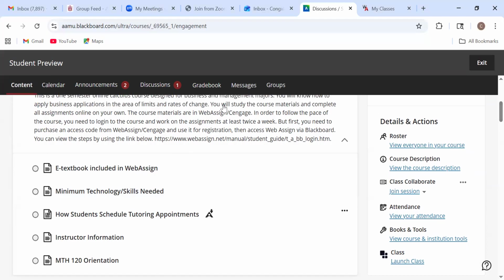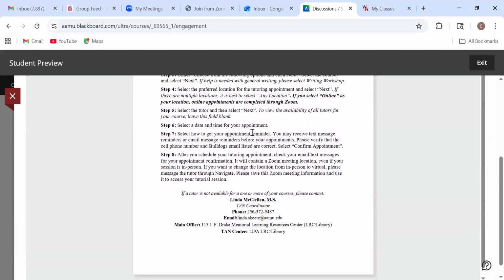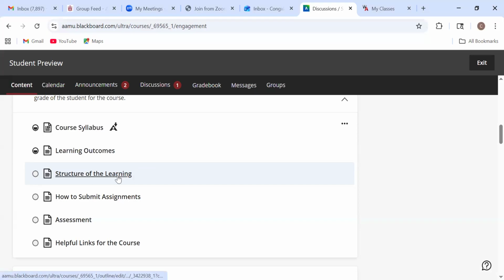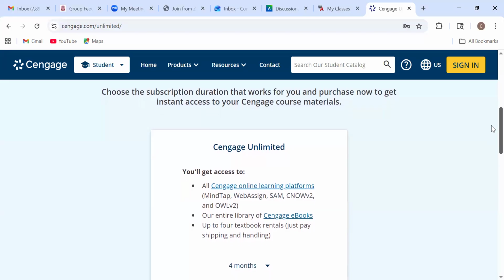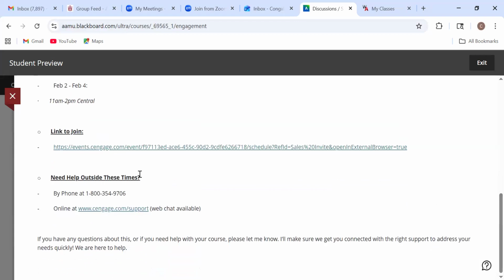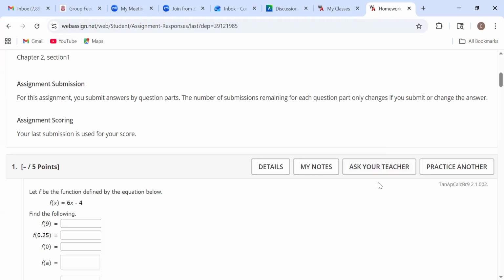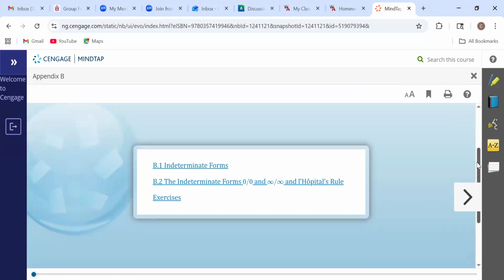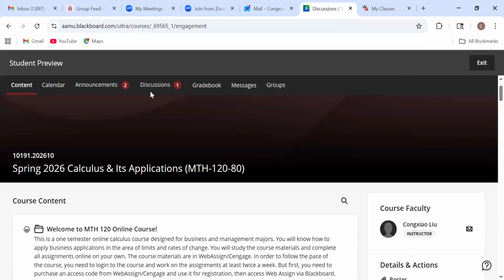MTH 120 Online Course Orientation